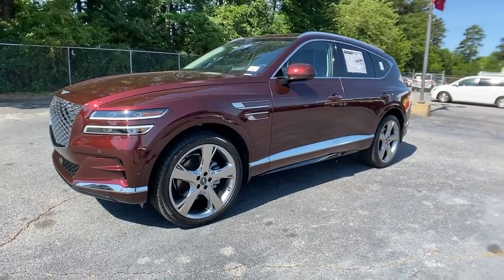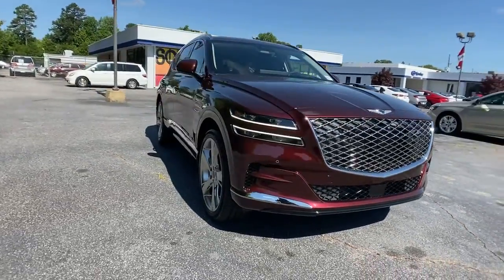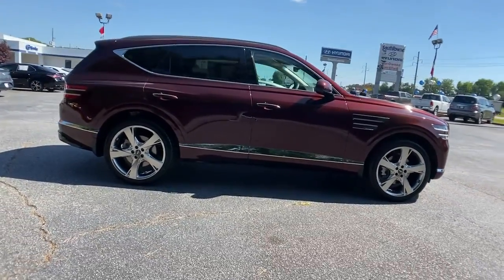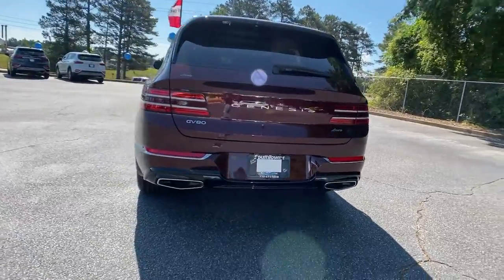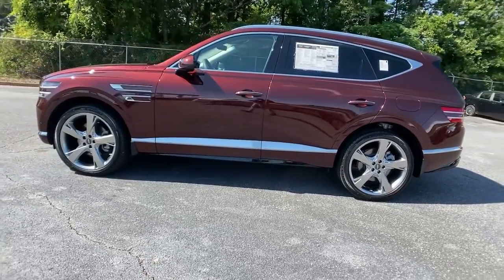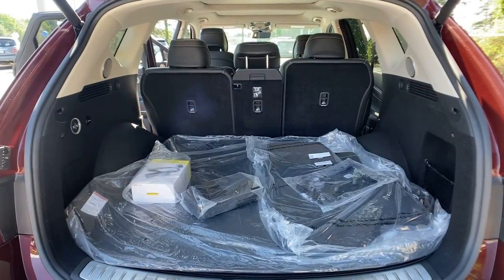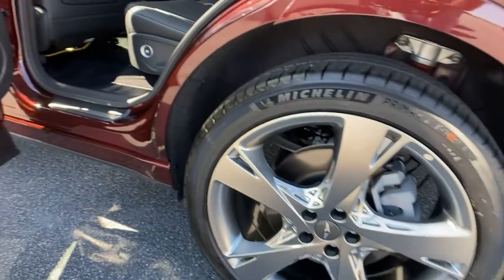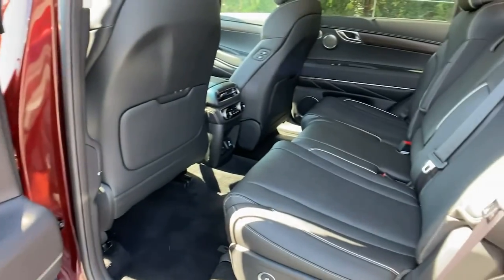2021 Genesis GV80 Riverdale, Morrow, Union City, Jonesboro, Forest Park, GA G8005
New 2021 Genesis GV80 available in Riverdale, Georgia at Southtowne Hyundai of Riverdale. Servicing the Morrow, Union City, Jonesboro, Forest Park, GA area.

   Lima Red 2021 Genesis GV80 2.5T Advanced and Prestige Package AWD 8-Speed Automatic 2.5L DOHC 3-Zone Climate Active Motion Seat Advanced Package 02 Electronically Controlled Suspension Heated 2nd Row Seats Option Group 04 Power Driver Seat Bolster and Cushion Extension Prestige Package 04 Road Active Noise Cancellation Wheels: 22 x 9.5J Alloy.brbrHome of the 20 YEAR / MILLION MILE WARRANTY! Advanced Package 02 Prestige Package 04 (3-Zone Climate Active Motion Seat Electronically Controlled Suspension Heated 2nd Row Seats Option Group 04 Power Driver Seat Bolster and Cushion Extension Road Active Noise Cancellation and Wheels: 22 x 9.5J Alloy) 12 Speakers 4.363 Axle Ratio 4-Wheel Disc Brakes ABS brakes Air Conditioning Alloy wheels AM/FM radio: SiriusXM Android Auto and Apple CarPlay Anti-whiplash front head restraints Auto High-beam Headlights Auto tilt-away steering wheel Auto-dimming door mirrors Auto-dimming Rear-View mirror Automatic temperature control Brake assist Bumpers: body-color Compass Delay-off headlights Driver door bin Driver vanity mirror Dual front impact airbags Dual front side impact airbags Electronic Stability Control Emergency communication system: Genesis Connected Services Exterior Parking Camera Rear Four wheel independent suspension Front anti-roll bar Front Bucket Seats Front Center Armrest Front dual zone A/C Front reading lights Fully automatic headlights Garage door transmitter: HomeLink Genuine wood console insert Genuine wood dashboard insert Genuine wood door panel insert Heated and Ventilated Front Bucket Seats Heated door mirrors Heated front seats Heated steering wheel Illuminated entry Knee airbag Leather steering wheel Leatherette Seating Surfaces Low tire pressure warning Memory seat Navigation System Occupant sensing airbag Outside temperature display Overhead airbag Panic alarm Passenger door bin Passenger vanity mirror Power door mirrors Power driver seat Power Liftgate Power moonroof Power passenger seat Power steering Power windows Radio data system Radio: AM/FM/SiriusXM/HD Premium Audio System Rain sensing wipers Rear anti-roll bar Rear reading lights Rear seat center armrest Rear side impact airbag Rear window defroster Remote keyless entry Security system Speed control Speed-sensing steering Speed-Sensitive Wipers Split folding rear seat Steering wheel memory Steering wheel mounted audio controls Sun blinds Tachometer Telescoping steering wheel Tilt steering wheel Traction control Trip computer Turn signal indicator mirrors Variably intermittent wipers Ventilated front seats and Wheels: 19 x 8.5J Alloy.brbrbrSouthTowne is a family owned and operated full-service dealer serving the communities of Newnan Peachtree City Carrollton Griffin LaGrange Columbus Union City Morrow Riverdale Fayetteville and the rest of Greater Atlanta for more than 25 years. We are 100% committed to ensuring this will be the most pleasant car-buying and ownership experience youve encountered. We look forward to the opportunity to earn your business. Price does not include tax tag title fees or doc fee of $897.